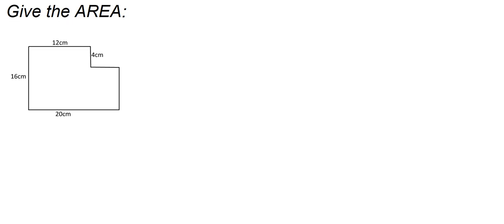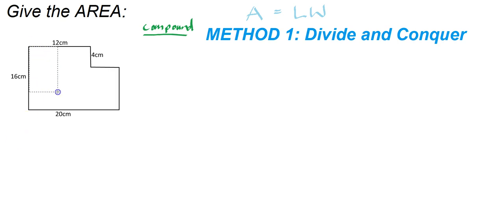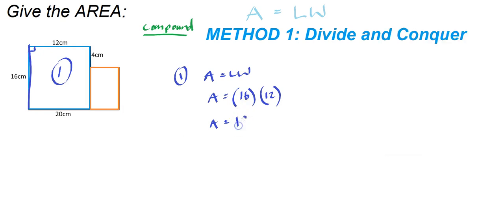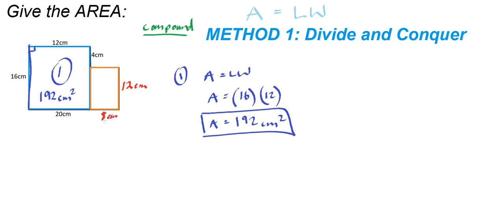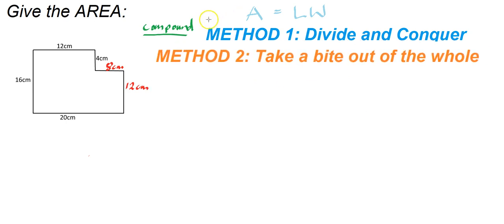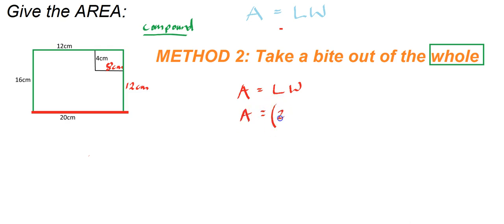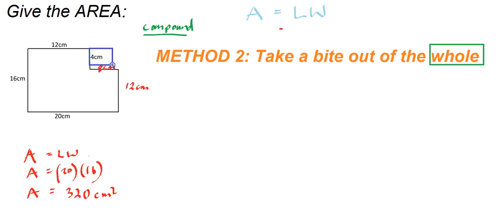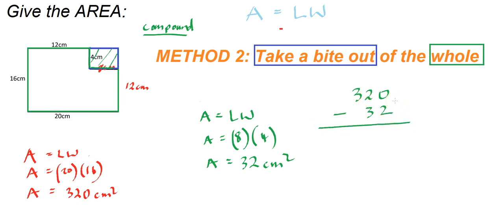AREA, L-shaped compound shapes (rectangles only) Tutorial 1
Easy!  A simple tutorial to show how to use TWO methods to solve basic "area of rectilinear compound shapes" problems.

Method 1: "Divide and conquer"
Method 2: "Take a BITE out of the WHOLE"